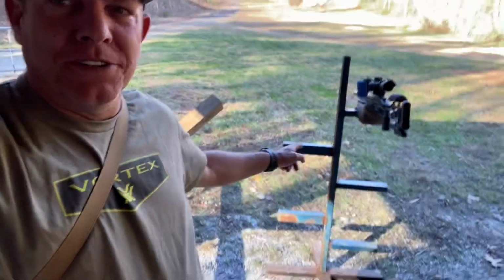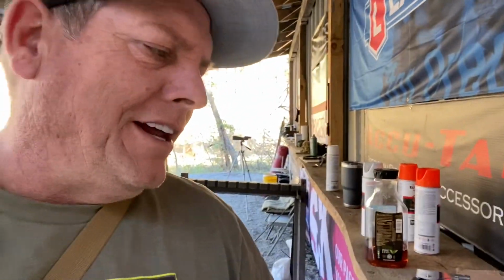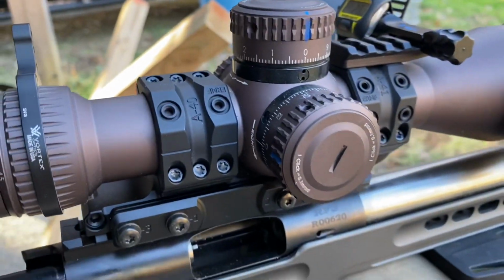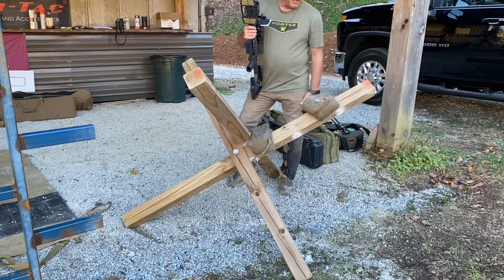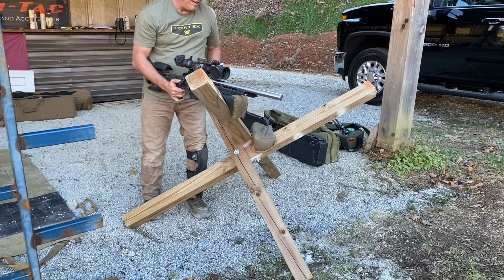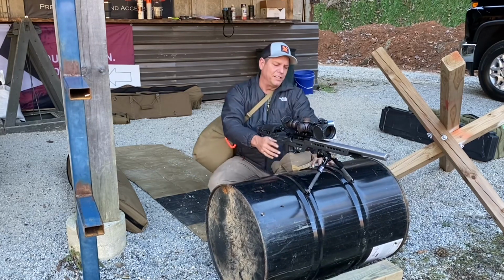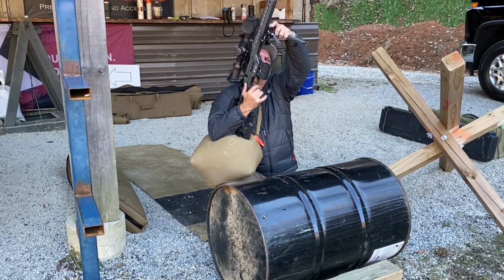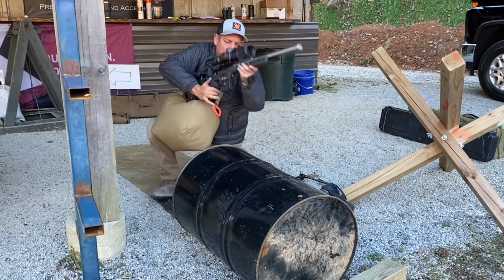Practice before Nationals PRS Rimfire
Doing a little practice before the PRS Rimfire Nationals held in Texas. The best of best will be there and I want to do well. So practice makes better lol.